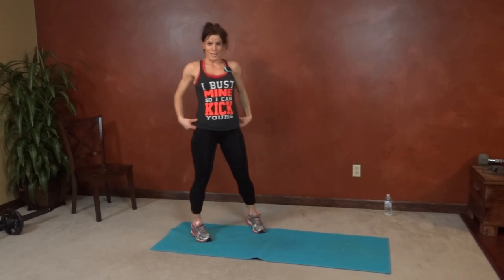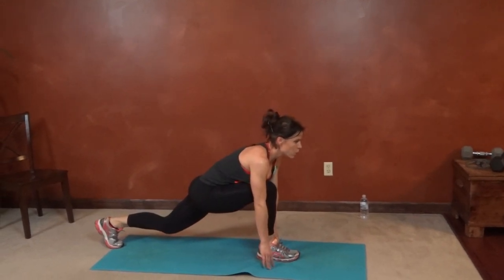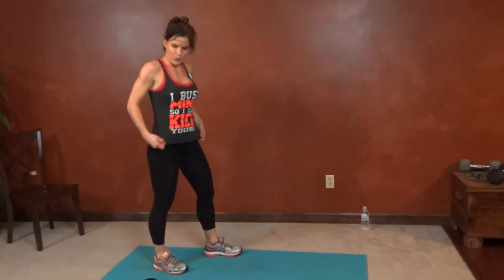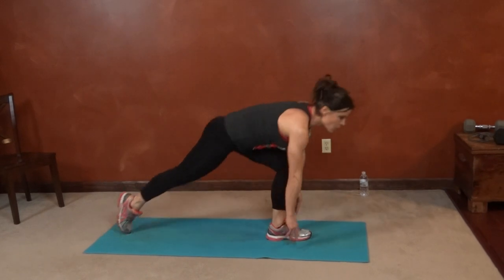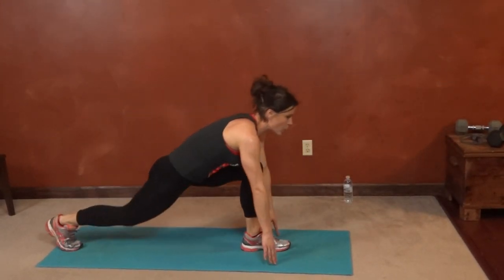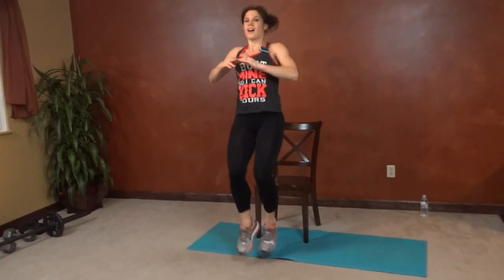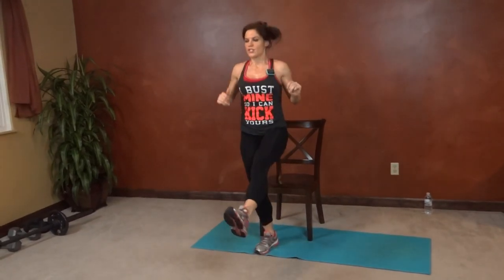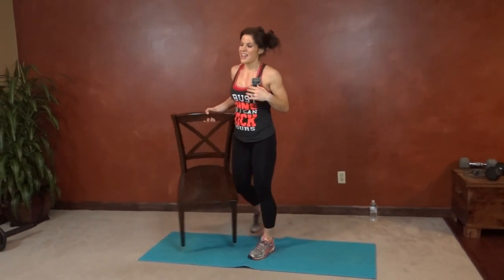30 Day Challenge: Day 8: Lower Body Shaper